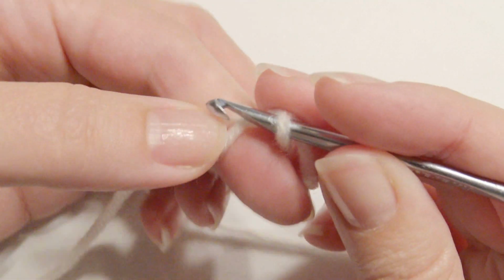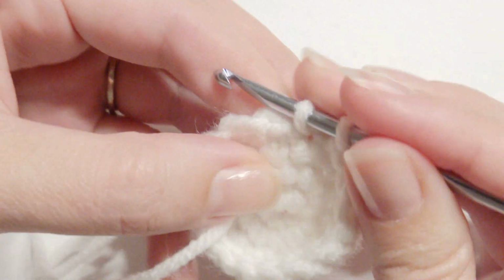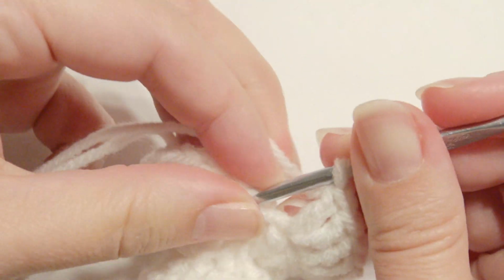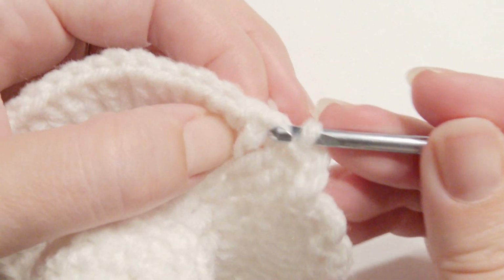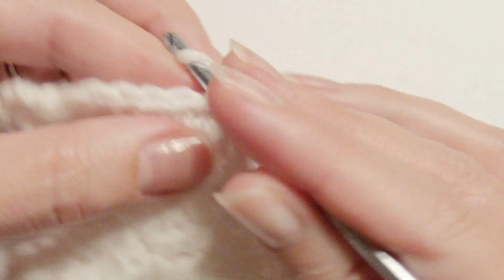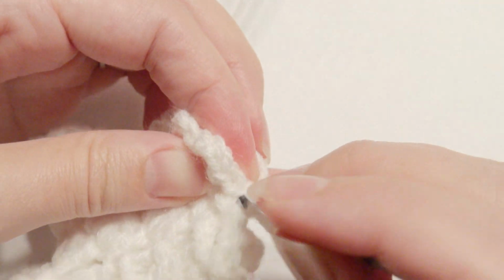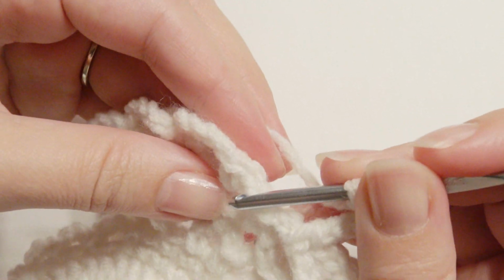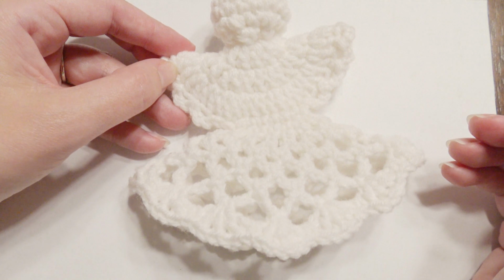Crochet Angel Step-By-Step Tutorial For Beginners | Crochet Angel DIY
Learn how to crochet a beautiful angel with this easy step-by-step tutorial! Perfect for beginners, this DIY crochet project will make a lovely addition to your Christmas tree. Happy crafting!

The Crochet Angel Step-by-Step Tutorial is a beginner-friendly DIY project that guides crafters through creating charming angel motifs. With clear instructions and basic crochet techniques, even beginners can easily complete this delightful project. This tutorial offers a rewarding and enjoyable way for beginners to add a touch of whimsy to their crafting endeavors.